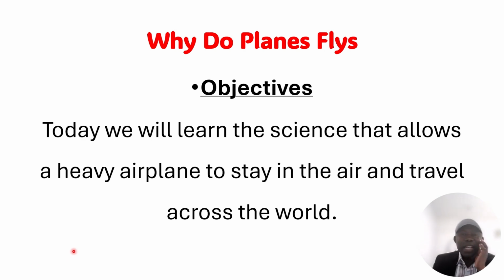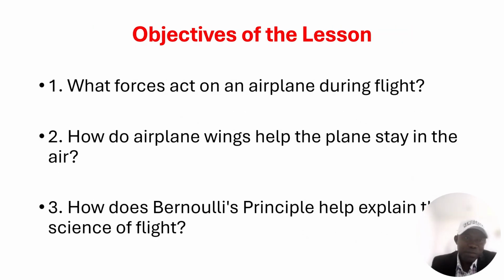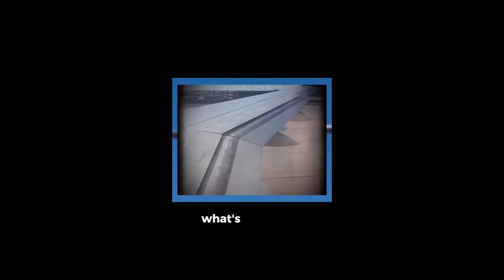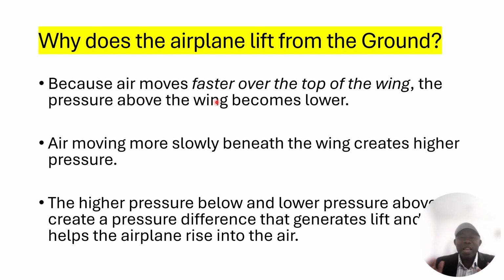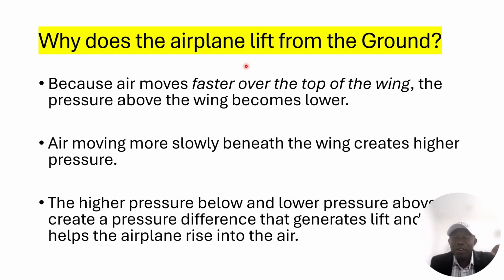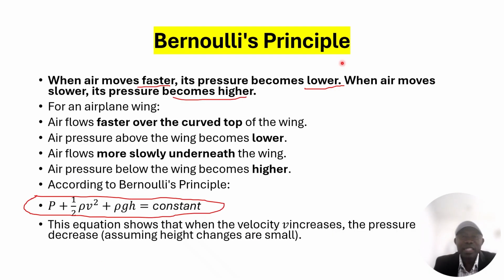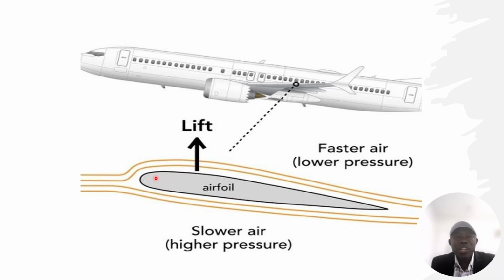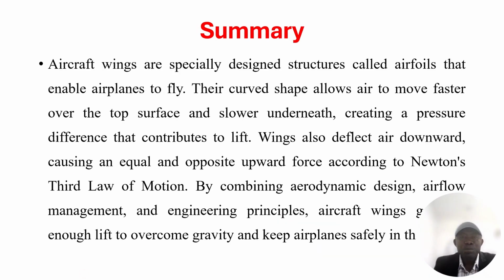Why an Airplane Flies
This is a STEM lesson for grades 9 - 12 explaining how airplanes fly and the science that keeps them in the air. It explains the four forces of flight—lift, weight (gravity), thrust, and drag—and shows how airplane wings generate lift. The lesson also explores basic aerodynamic principles, including Bernoulli's Principle, to help viewers understand why airplanes can take off, stay airborne, and land safely.